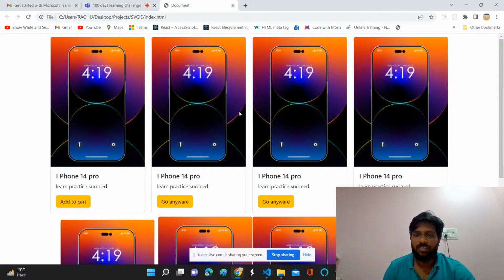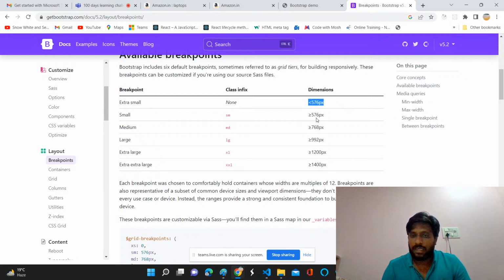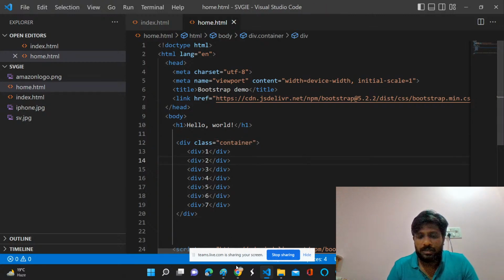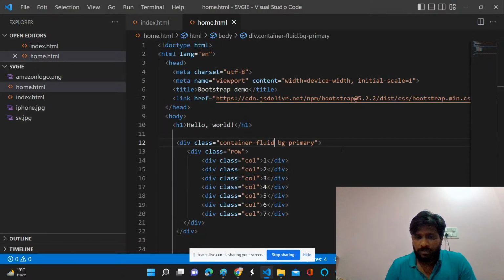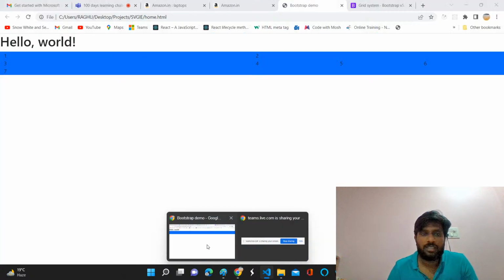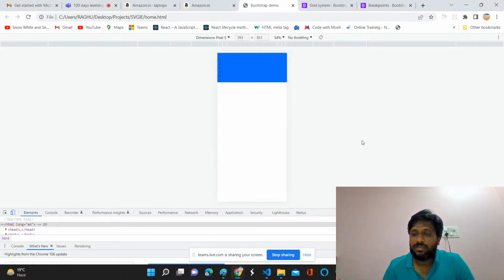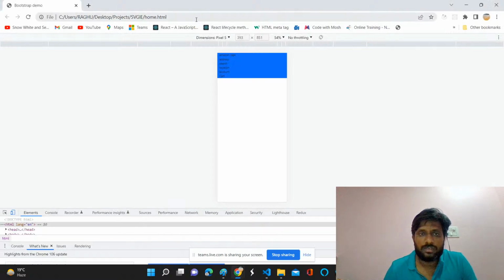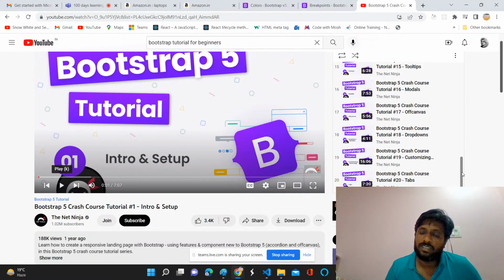Day 14 - Bootstrap - Breakpoints , Containers